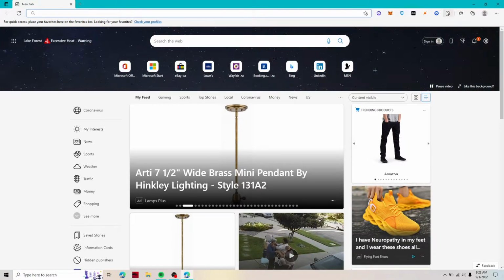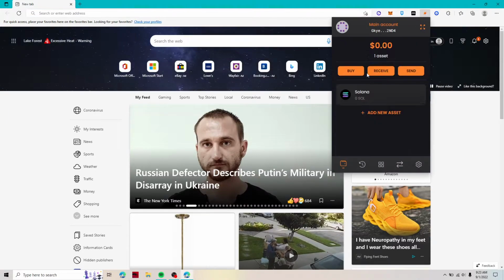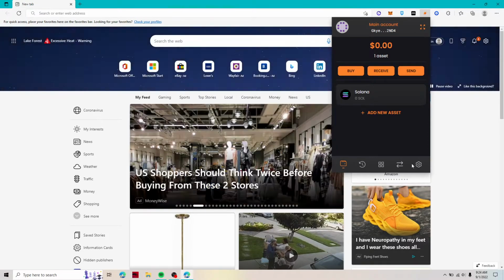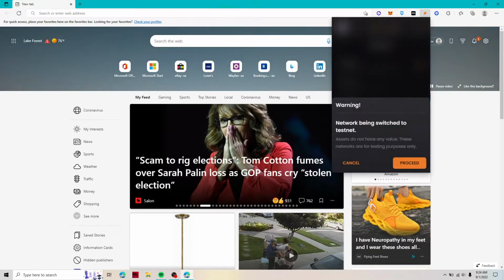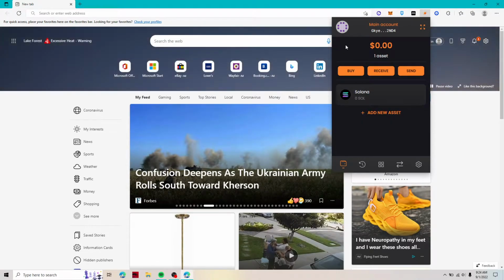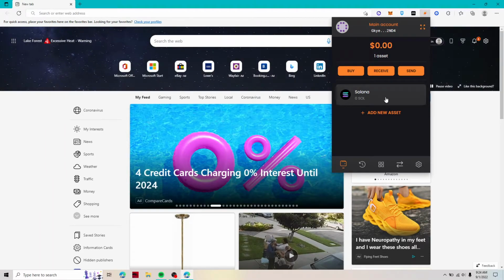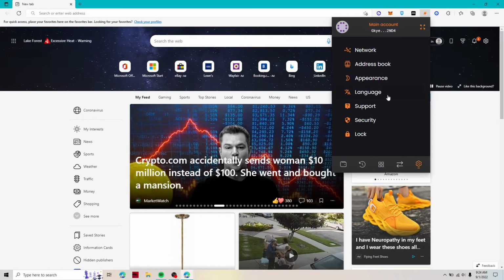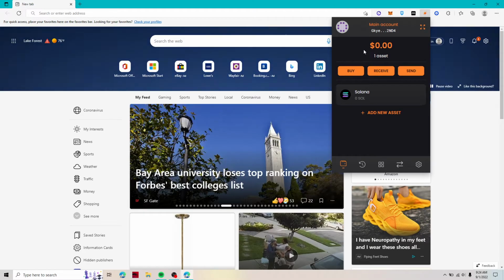Tutorial - Add Test Networks In The Solflare Wallet